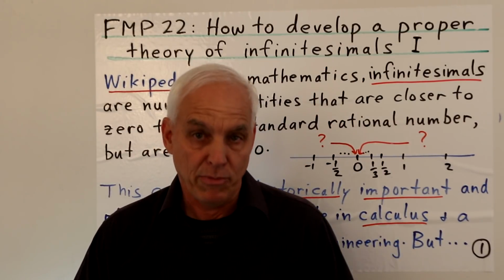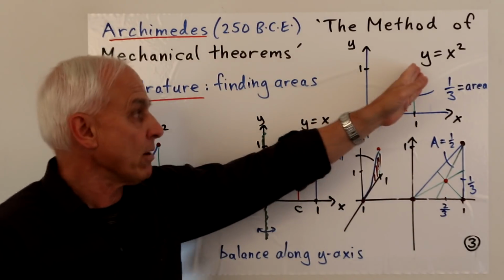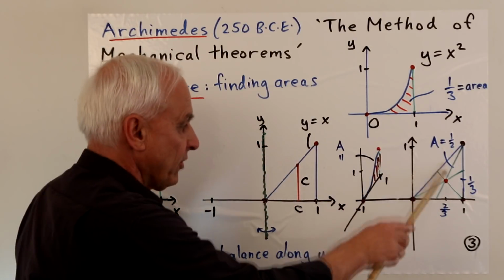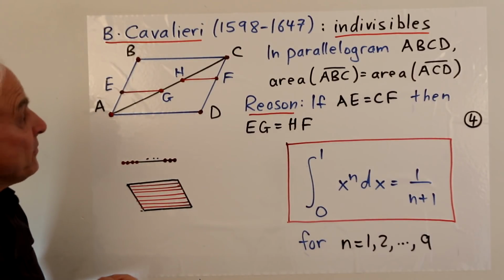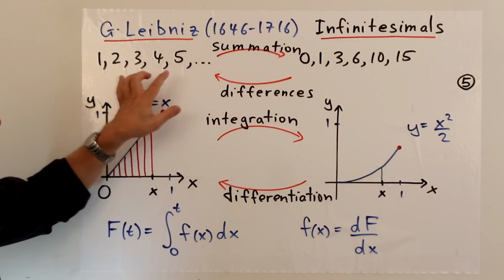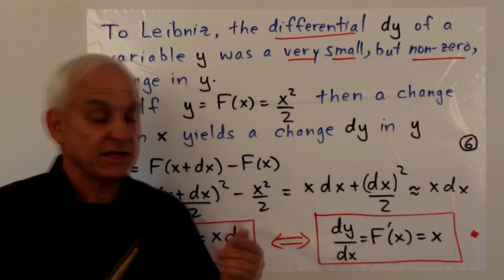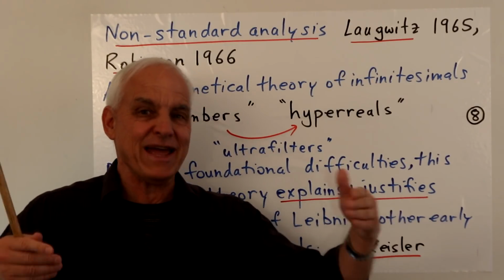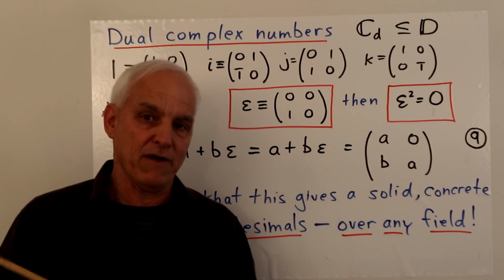How to develop a proper theory of infinitesimals I | Famous Math Problems 22a | N J Wildberger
Infinitesimals have been contentious ingredients in quadrature and calculus for thousands of years. Our definition of the term starts with the Wikipedia entry, modified a bit to reduce the dependence on "real numbers", which is actually quite unnecessary--- but as a logical definition it is still clearly unsatisfactory. A quantity which is positive and non-zero but smaller than any other strictly positive rational number: does this make any sense??

 Is there a modern way to establish these mysterious quantities without resorting to philosophical or logical hand-waving? Yes there is, and it involves yet another application of the remarkable Dihedron algebra that we introduced in the previous Famous Math Problem 21 on the true complex numbers.

This first video sets the stage, reviewing in some details Archimedes' approach to the quadrature of the parabola using The Method of infinitesimal balancing based on his Principle of the Lever. Then we move to the 16th century with the work of Cavalieri and the Leibniz with the foundations of Calculus. And then to the 1960's with the introduction of non-standard analysis of Laugwitz and Robinson.

Our approach is based on the dual complex numbers, originally introduced by Clifford in the 1870's.